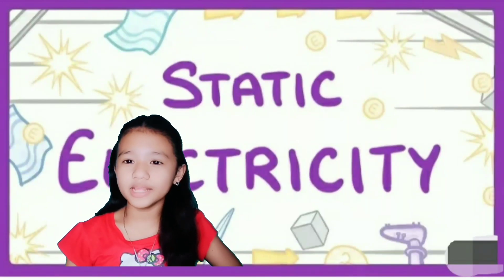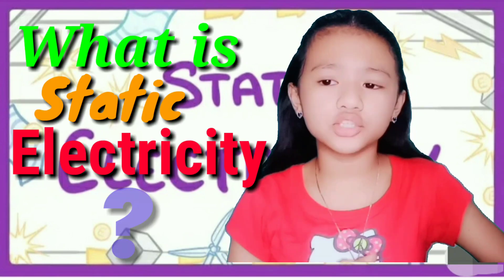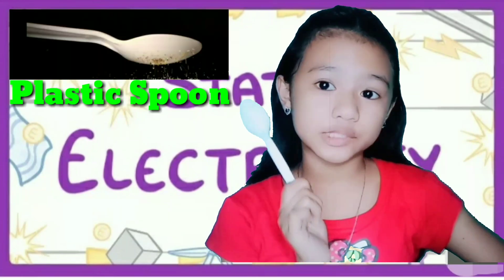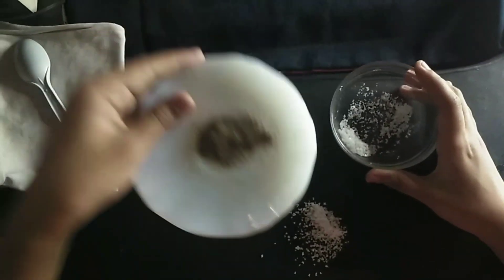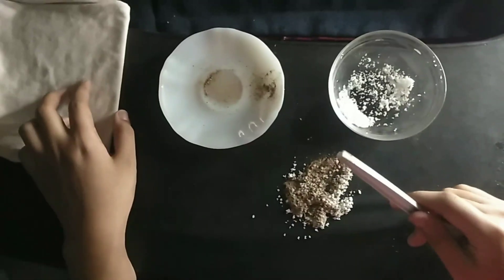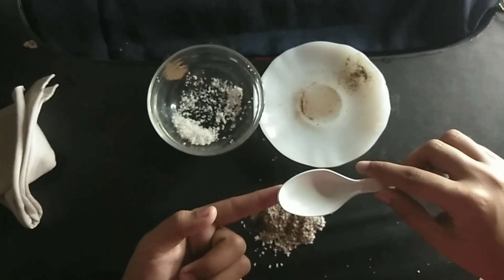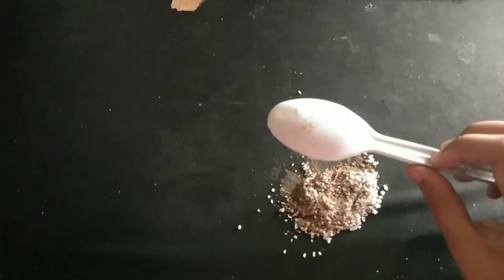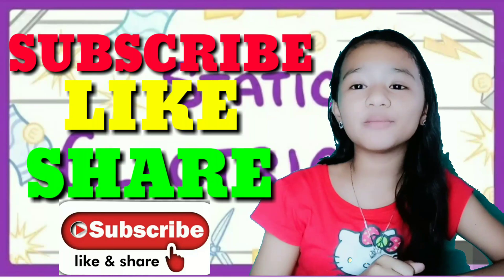SCIENCE 7-SEPARATE SALT AND PEPPER WITH STATIC ELECTRICITY / SCIENCE EXPERIMENT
Materials that we need are Salt,  Pepper, Plastic Spoon and a piece of Cloth